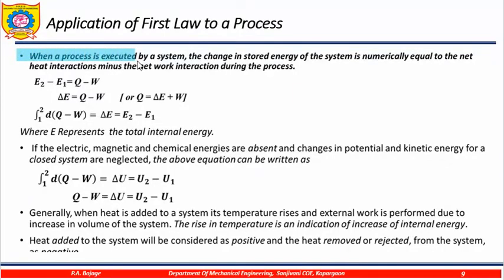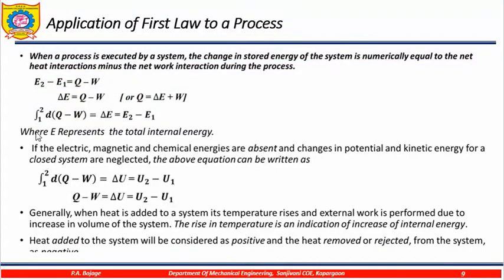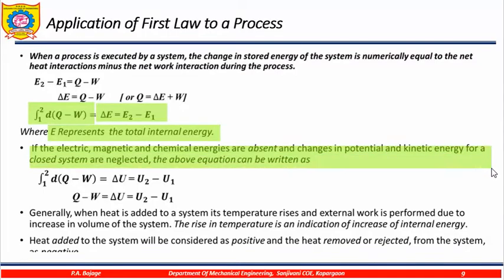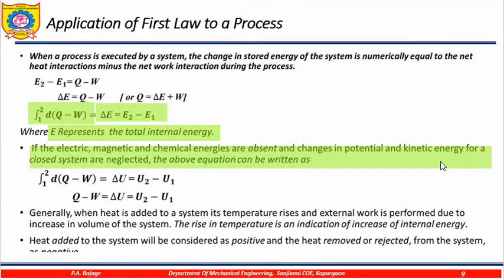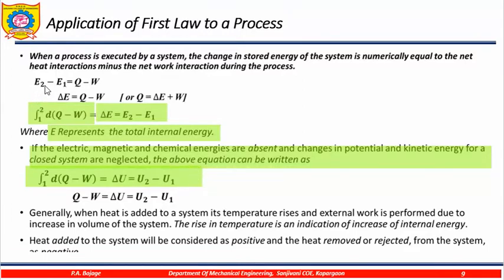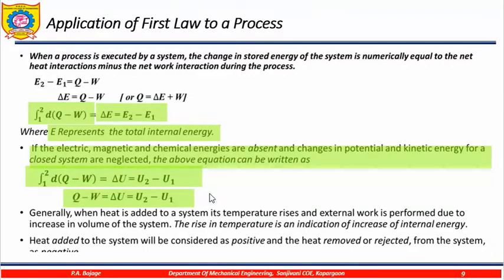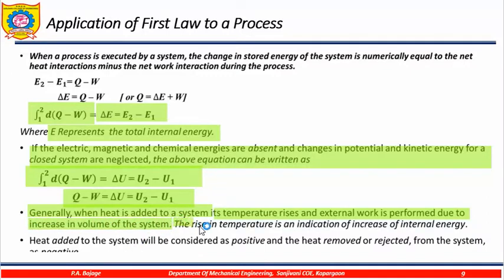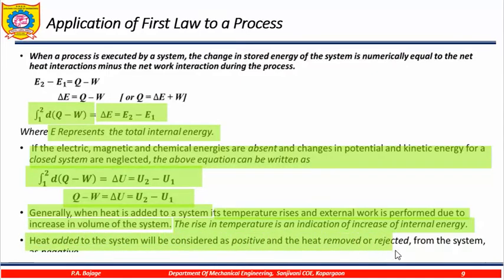Unit 2:- Thermodynamics (Application of First Law to a Process)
Application of First Law to a Process